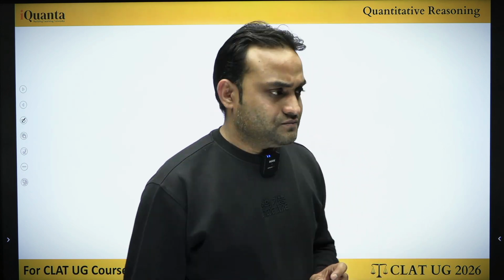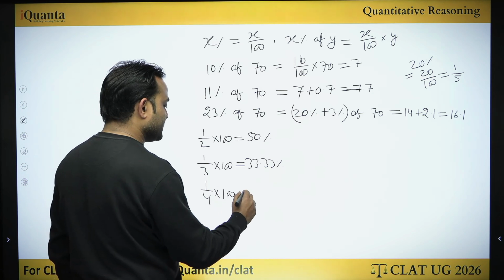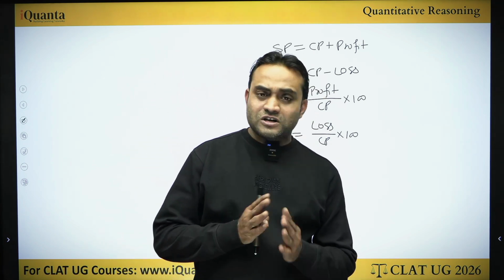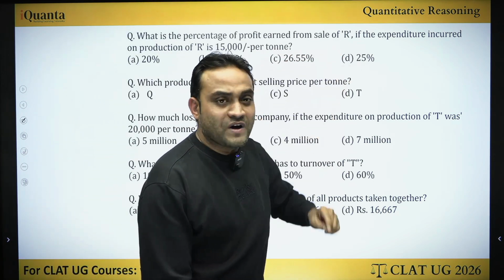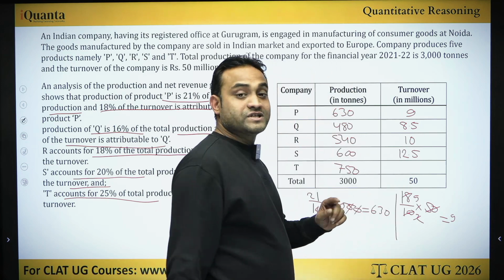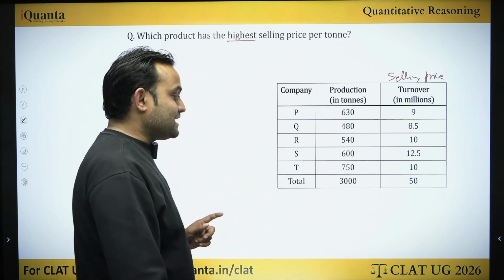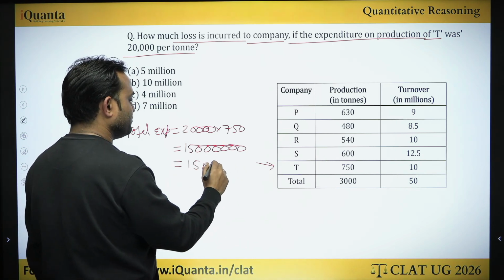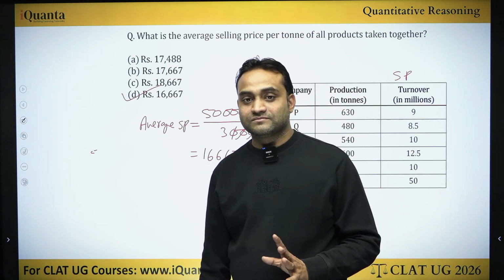How to Ace Quant for CLAT Exam | CLAT UG 2026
The CLAT exam pattern was completely changed from CLAT 2023 so we have come with an updated CLAT course for you all.

The questions that used to be one-liners are now asked in paragraph formats. Even GK questions are asked as long paragraphs. You can go through the CLAT 2023 & CLAT 2024 exam paper to understand the paper pattern for the same. Hence, any old material or strategies should be discarded. Here, iQuanta will be providing you with a comprehensive CLAT strategy based on the new paper pattern.

1. Prerequisites : Before jumping into the CLAT preparation strategy, there are some prerequisites. Aware yourself of the exam pattern and syllabus. Apart from going through the aforementioned exam details, go through one of the CLAT past year papers and analyse all types of questions asked.

2. Self Study or Coaching? :Another question that comes to mind would be if you wish to prepare by yourself or take help from external resources. The best decision would be a combination of both. Now, the CLAT syllabus is not something that you’ve previously covered in your school curriculums. Hence, coaching would give a direction to your preparation by providing you with relevant material and tests. You can then solve assignments and practice material for self study.

3. Study Material :Choosing relevant study material that follows the recent exam pattern is recommended for efficient preparation. Books are generally 8-10 years old and are not updated as per the latest CLAT paper. So relying entirely on them is not recommended. Use a combination of online resources and books which take care of both your basic concepts and practice to cover your preparation.

4. Previous Year Papers : Previous year question papers are the best resource to practice from. Solving PYQs will help you get accustomed to the actual exam and make you familiar with the high weightage topics. You can also take previous year papers in the form of tests on our website. CLAT Past Year Papers

5. Prepare a Timetable :There is no one timetable that everyone can fit into their schedule. Everyone has different priorities and preferences of study time. Hence, prepare your own timetable and stick to it. This will inculcate discipline in your preparation.

6. Work on Fundamentals :Building up basic concepts should be the first thing in your mind before jumping on to the advanced level questions. There is enough time if you’re starting now. So focus on studying the fundamental concepts and practice easier questions first. Then, gradually move on to the higher level questions.

7. Practice Multiple Questions :After completing one topic, practice as many questions as you can from that particular topic. Go from lower to higher difficulty level. Only revising the concepts multiple times through practice can get you prepared. For the same reason, we provide topic wise practice assignments for all the topics that are covered in class. These will be available on your student dashboard and will be unlocked after completion of each respective topic.

8. Mocks and Analysis : Mock test is a simulation of the actual exam. So as the exam nears, taking mocks regularly should be a part of your strategy. Additionally, analysing the mocks you take and figuring out your weaker areas is equally important. Taking mocks will give you an idea of where you stand with your preparation. Analysing them will give you an idea of your strengths and weaknesses which in turn will help you give a final touch to your CLAT preparation.

Expert Tip for CLAT Exam :
1. Inculcate a Reading Habit. The changed CLAT exam pattern only consists of long paragraph based questions. So if you do not practice reading, you might get overwhelmed when you’ll see there is so much to be read. Hence, practice reading through articles and newspapers daily.

2. Practice Calculation : Practice basic calculations. CLAT has 120 questions that need to be solved within 120 minutes. So, you cannot waste your precious time in calculations. Addition, subtraction, multiplication, division, squares, cubes and their roots must be learnt.